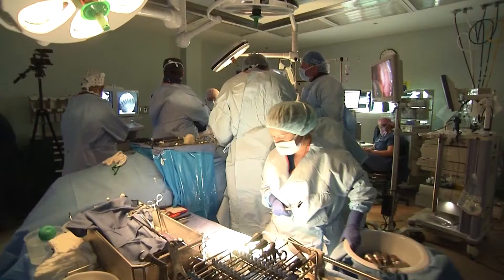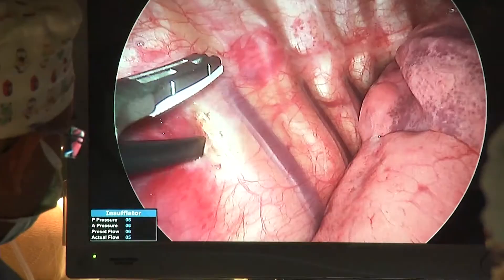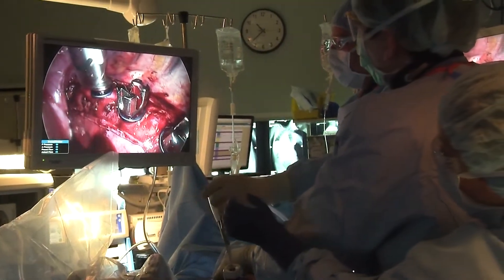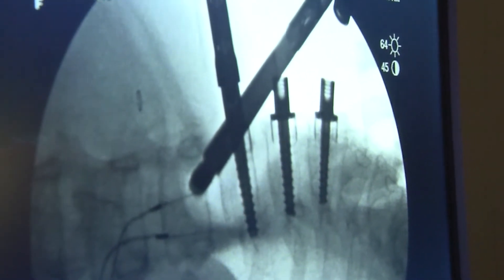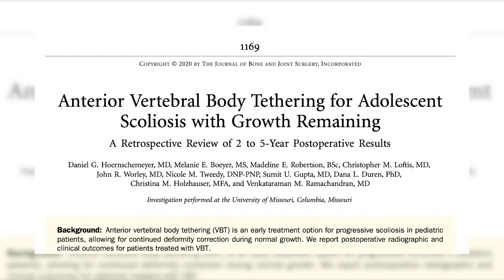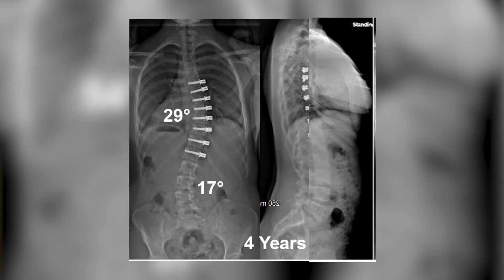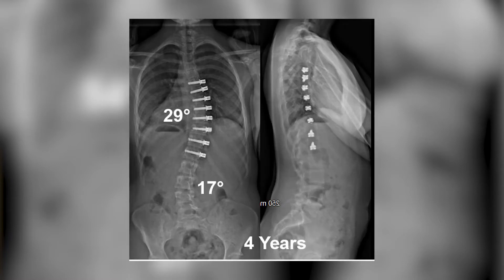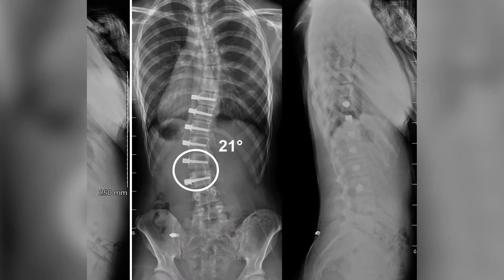Study Shows VBT to be a Successful Treatment for Scoliosis (Daniel Hoernschemeyer, MD)